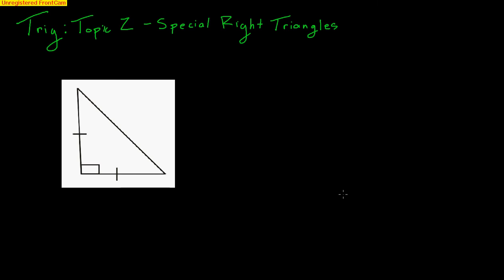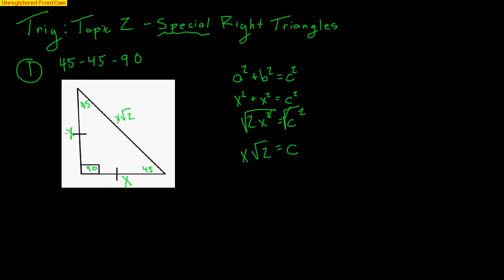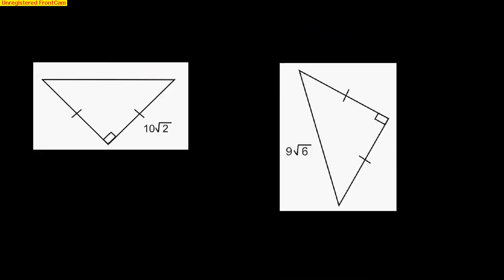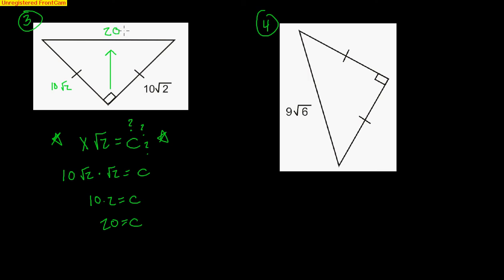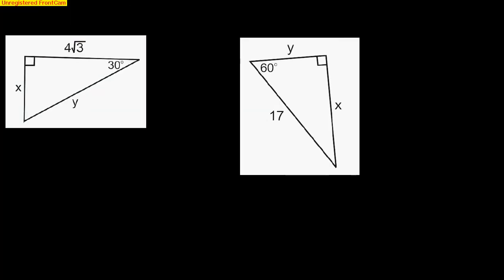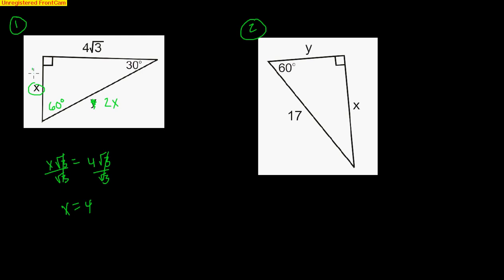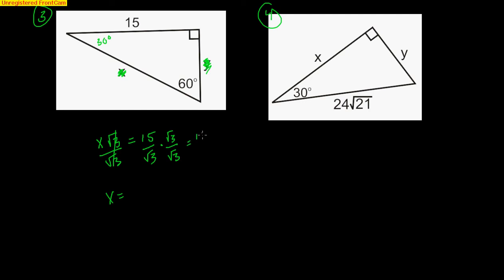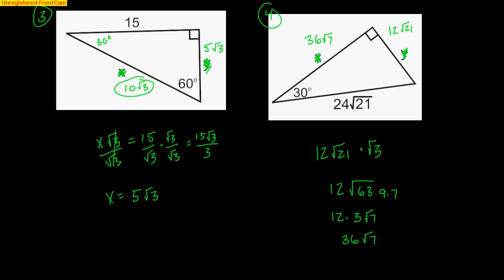Pre-Calculus: Trig Unit 1 - Video 2 - Special Right Triangles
This video goes over 45-45-90 and 30-60-90 triangles and how to find the side lengths of such triangles.